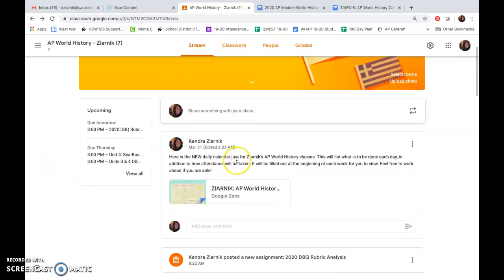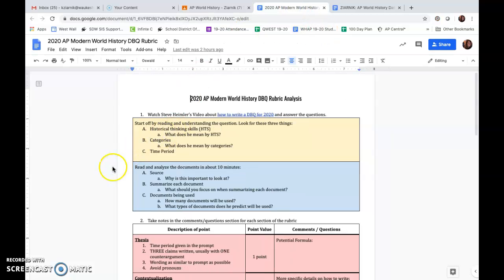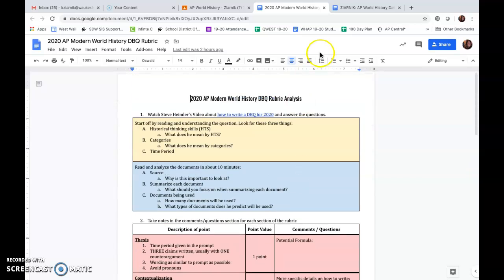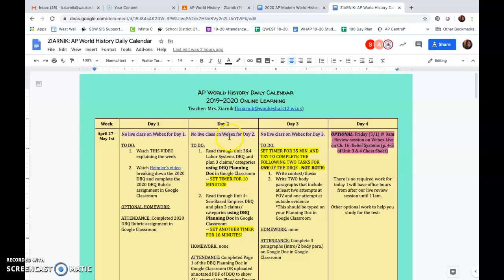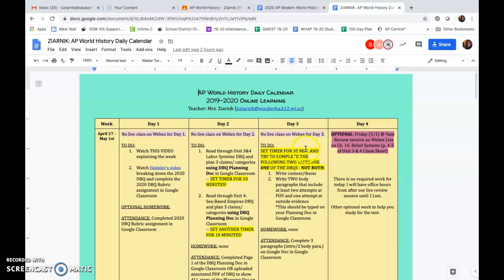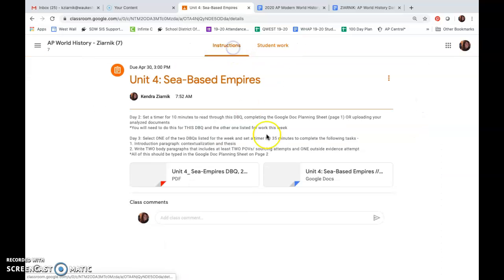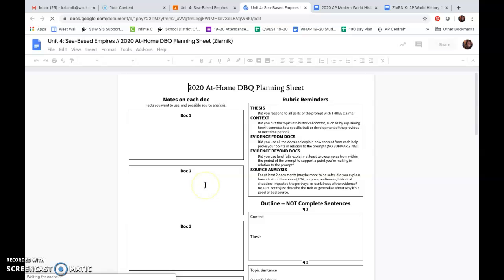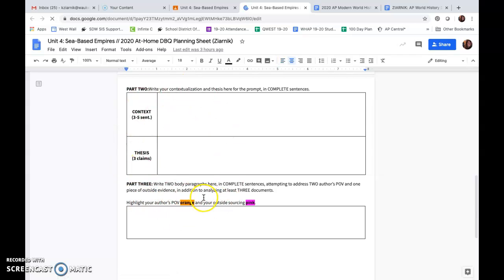WHAP: Week of April 27th